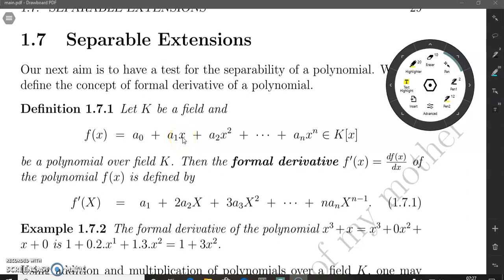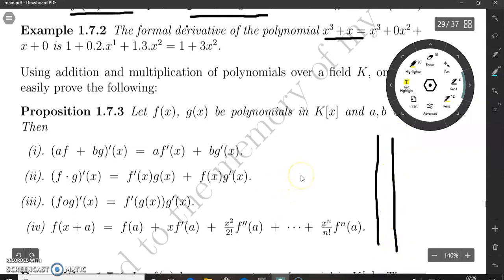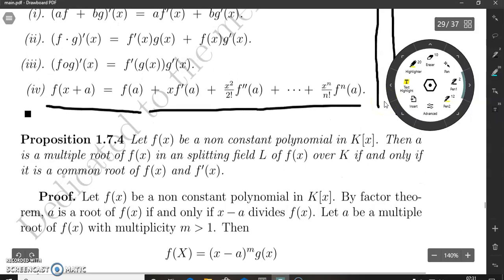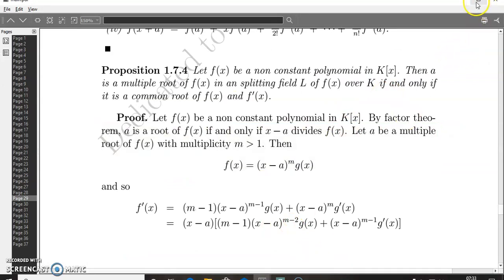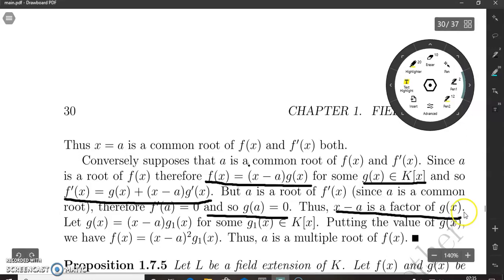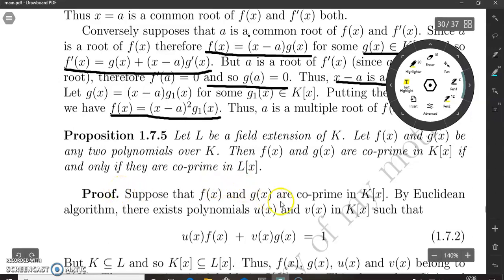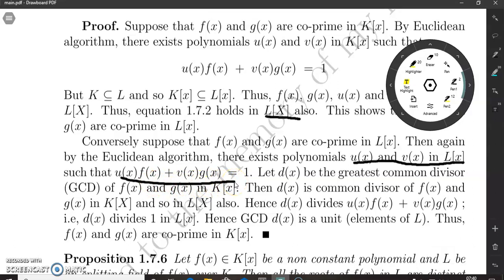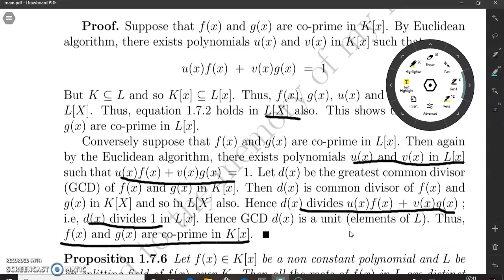Formal derivative-vid1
We have introduce the notion of formal derivatives and then proved following results:
1. Let $f(x)$ be a non constant polynomial in $K[x]$. Then $a$ is a multiple root of $f(x)$ in an splitting field $L$ of $f(x) $ over $K$ if and only if it is a common root of $f(x)$ and $f'(x)$.

2. Let $L$ be a field extension of $K$. Let $f(x)$ and $g(x)$ be any two  polynomials over $K$.  Then $f(x)$ and $g(x)$ are co-prime in $K[x]$ if and only if they are co-prime in $L[x]$.